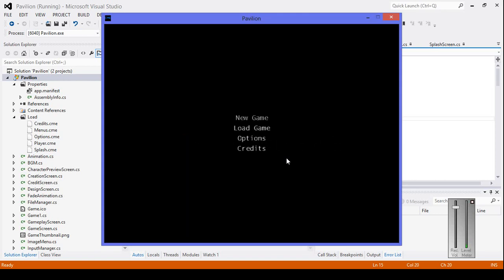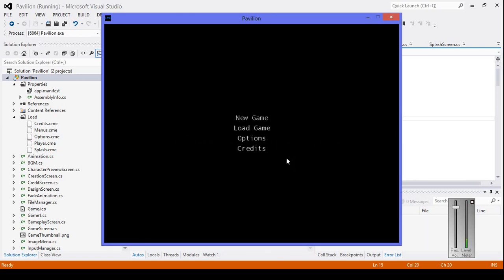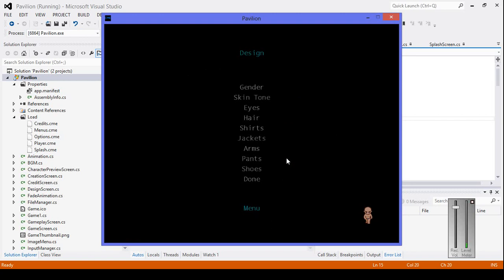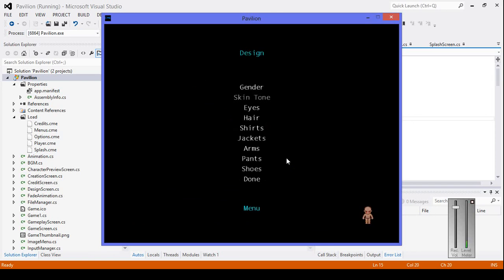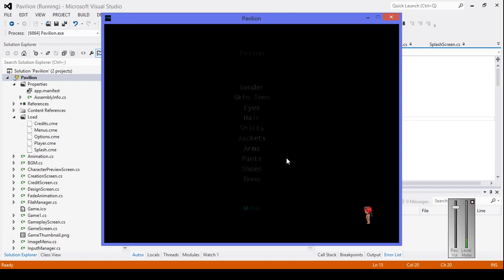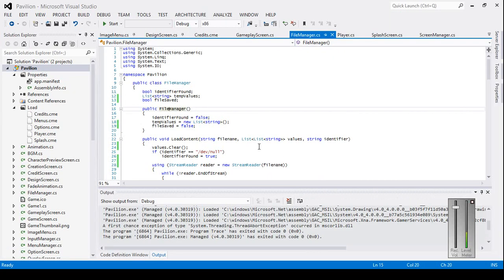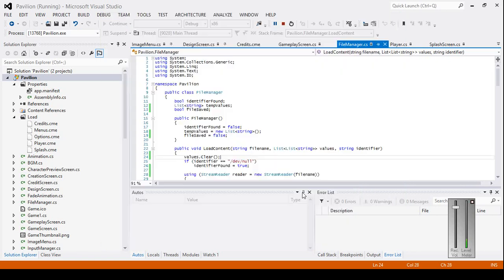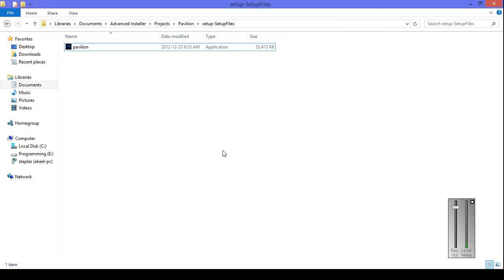Game Development Part 12 - 1st Demo Release!!! [Character Creation]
I am finally releasing the game I've been working on. It's just a demo but you will be able to fully customize your character and move it around the screen. Not much but it's a start. Check it out! :D.